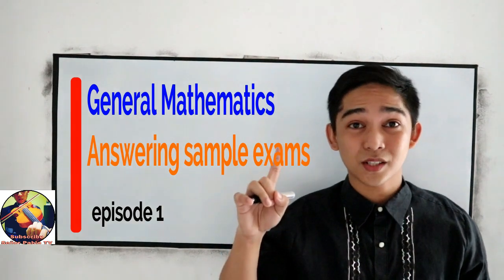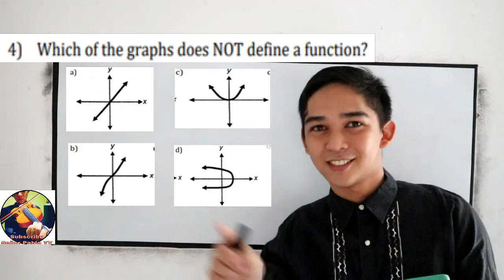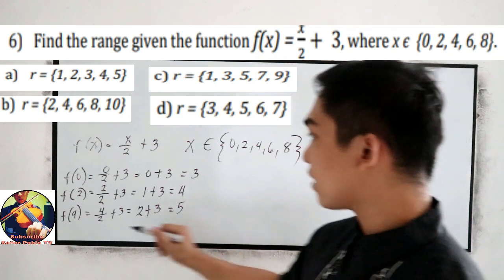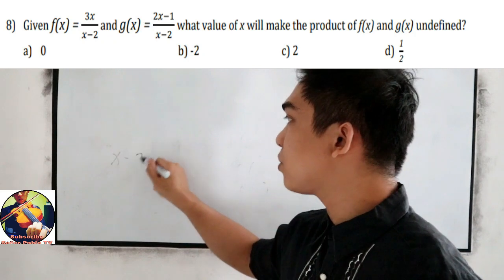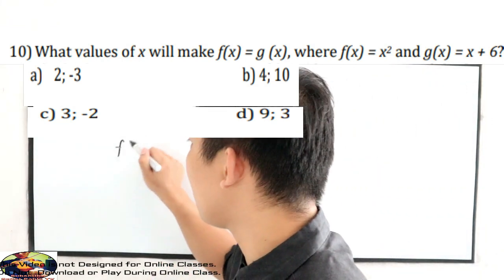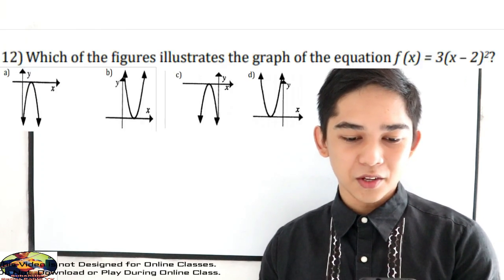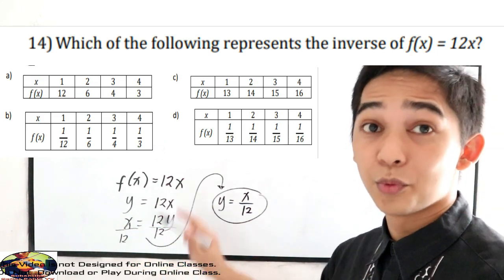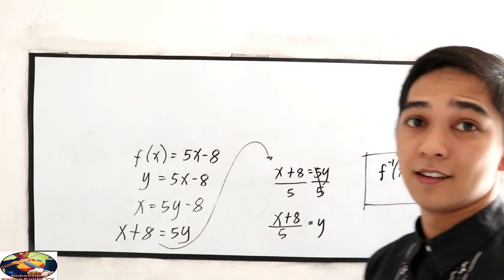What to expect in General Mathematics - Sample Questions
Sample Questions for grade 11 - General MAthematics